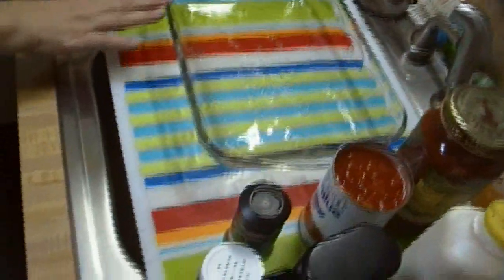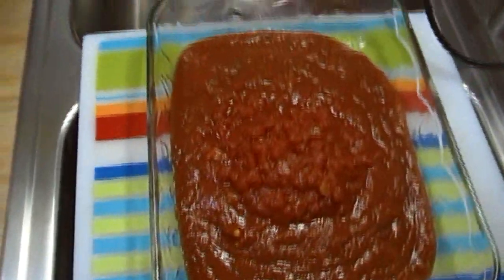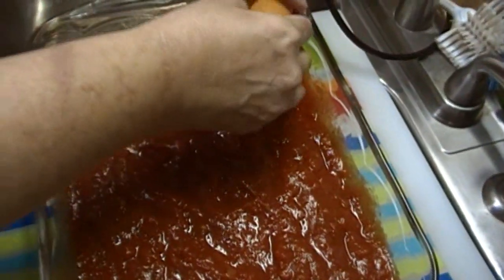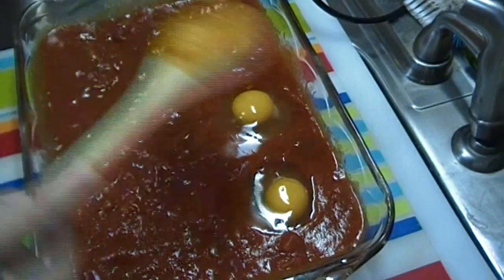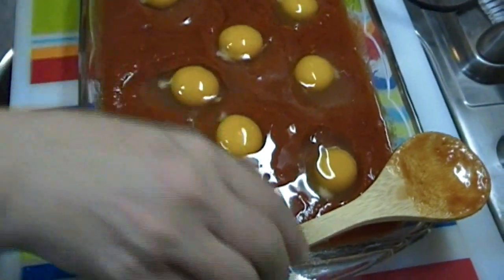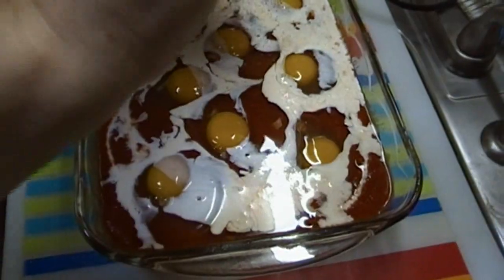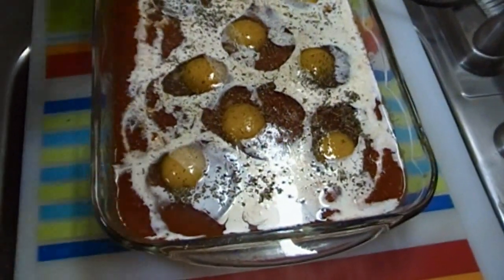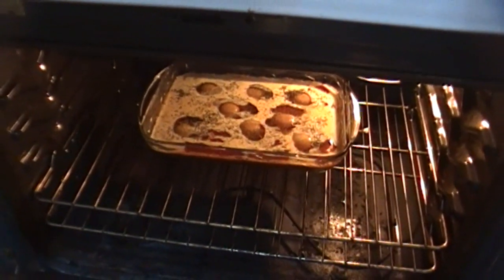Help! I'm In A Hurry! Baked Eggs Italiano: Noreen's Kitchen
Greetings!  I wasn't especially busy today but I did spend a lot of time in the car shuttling children back and forth and going to appointments etc.  By the end of the day I really did not feel like cooking a huge meal.  I remembered that my friend Katzcradul had done a baked Italian egg dish sometime last year inspired by Chef John of the foodwishes channel.  I pulled that little gem out of the recipe box in my head and went to work.

I thought I might like mine a bit saucier, so I blended a jar of pasta sauce, together with a 14 ounce can of diced tomatoes in the bottom of a 9 x13 in baking dish.  I broke 8 eggs into the sauce then put about 1/4 cup of heavy cream drizzled on top.  Salt and pepper on top of that.  Katz added some Parmesan cheese to the top of hers and I had intended to do that but simply forgot.  I sprinkled mine on top of the finished product.

I baked these in a 325 degree oven for about 20 minutes (if I do this again I will only go for 15 because of carryover cooking my yolks ended up being hard.  Delicious, but hard)  Took the pan out of the oven and let it sit for a few minutes.  Made some sourdough toast and popped a couple of those eggs with their sauce right on top.  This was served with a green spinach and romaine salad.

It was on the table in less than 30 minutes.  My family was happy with it and so was I.  Perfect answer to a tired busy day when I didn't feel like cooking.

I hope that you give this a try on a busy night, or early morning or any time you like and I hope you love it!

Happy Eating!